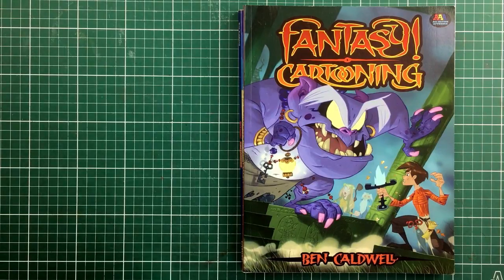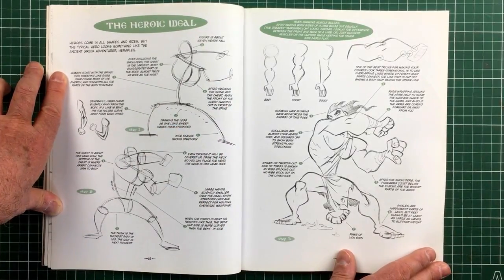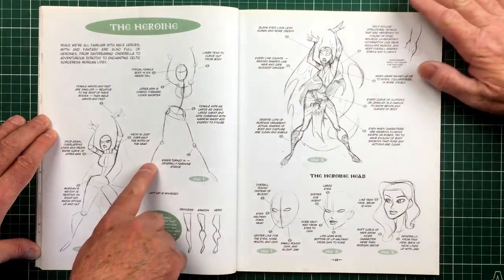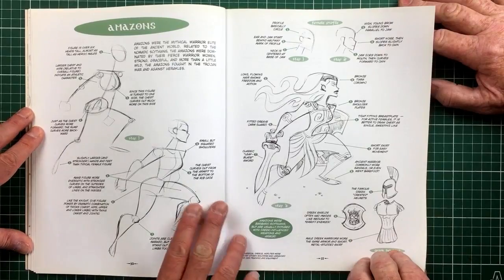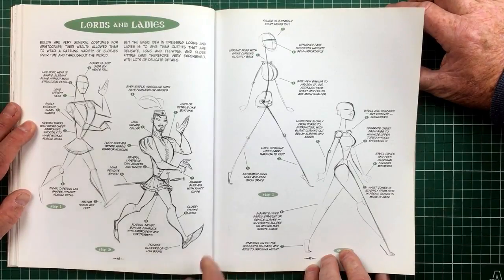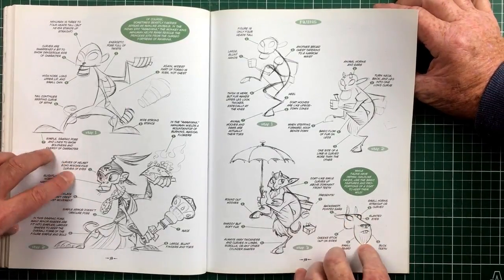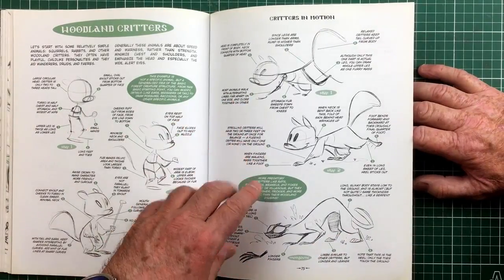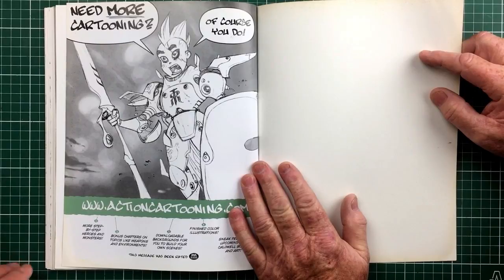Fantasy Cartooning Ben Caldwell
A visually eye-popping, covers-it-all manual on drawing and understanding fantasy art.